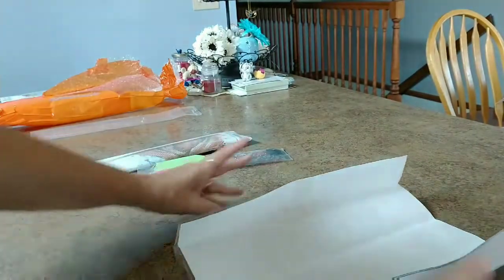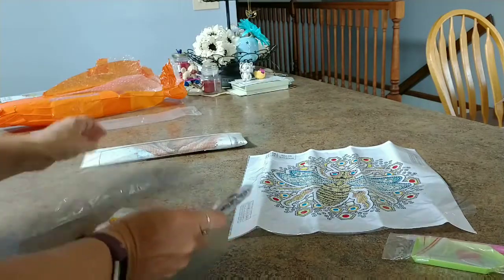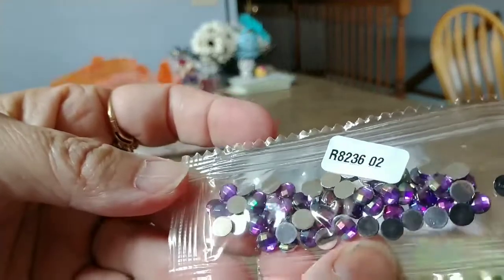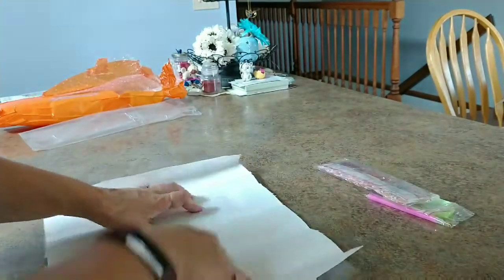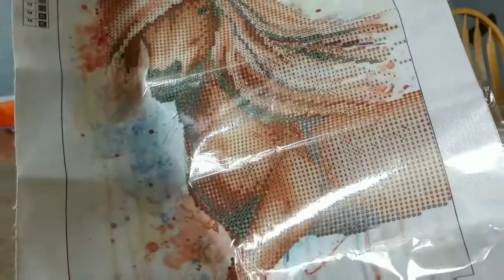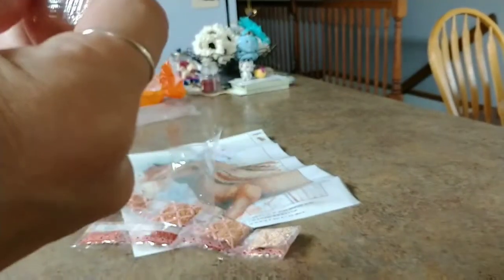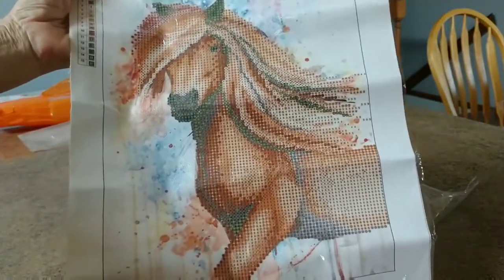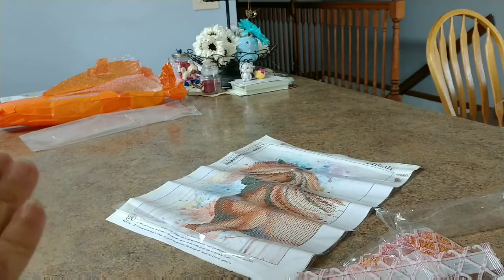Hibah Store Special shape diamond painting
US $4.90  30%OFF | Full round diamond 5D DIY diamond painting horse embroidery cross stitch mosaic decorative painting gift

US $0.56  30%OFF | special shape diamond painting cartoon magic flower combination modern pattern DIY  part diamond cross stitch kit crystal